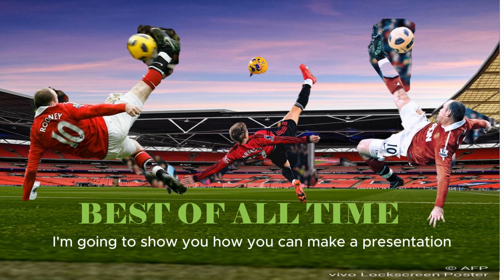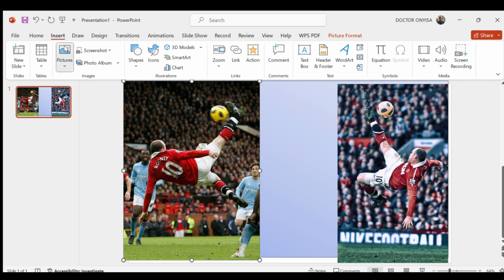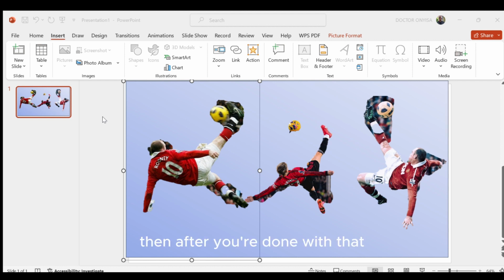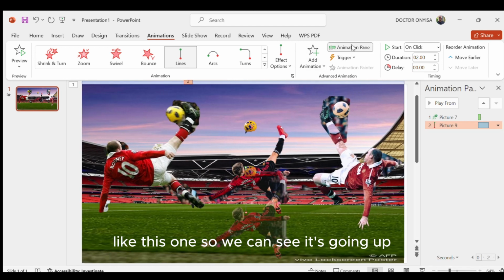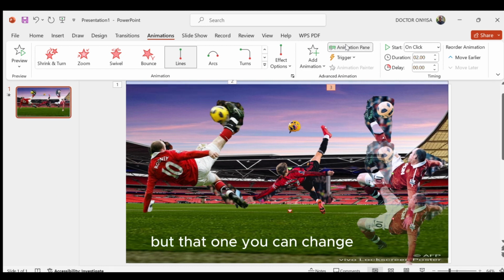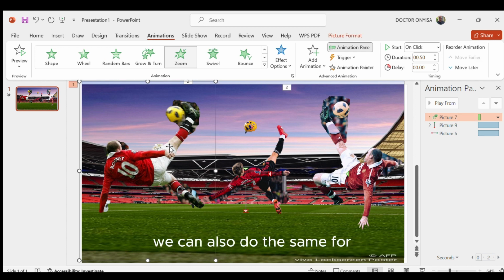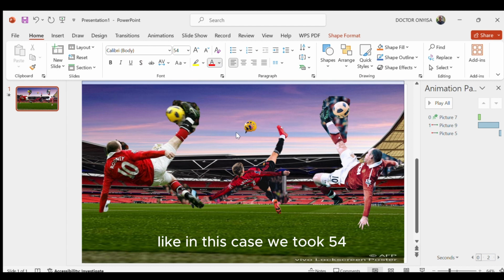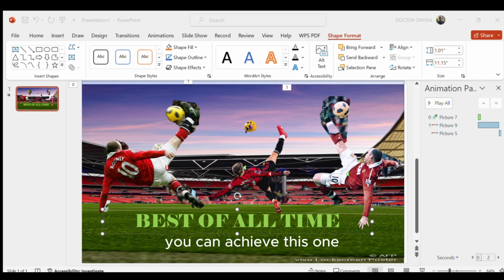From Bland to Brilliant: How to Make Your Presentation Truly Attractive and Captivating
STEP BY STEP GUIDE FOR ATRACTIVE PRESENTATION